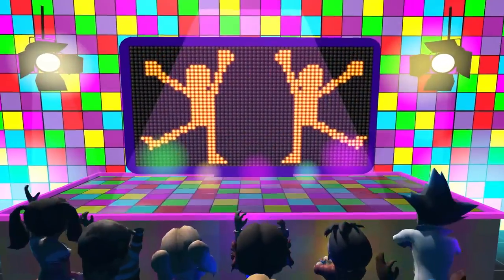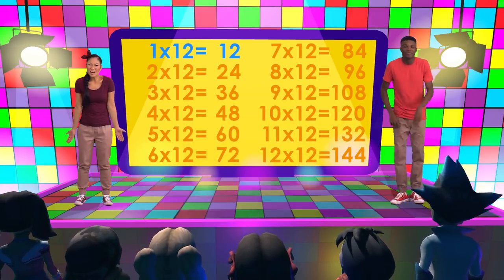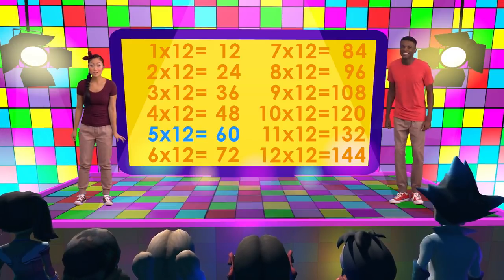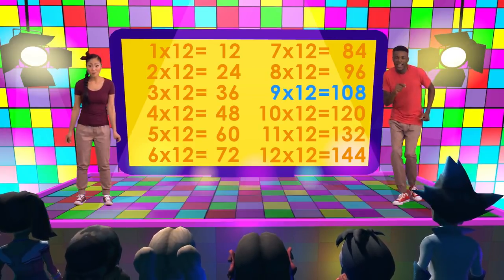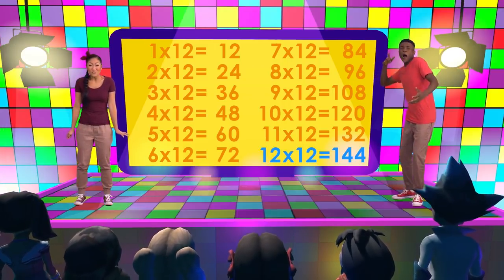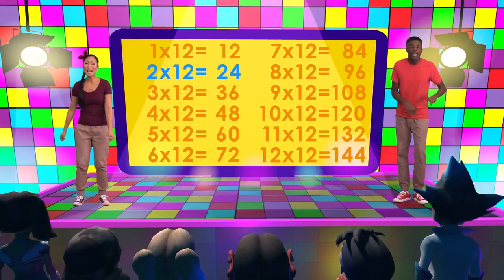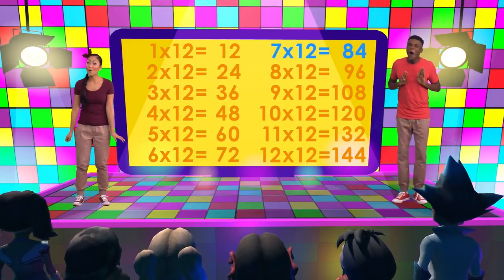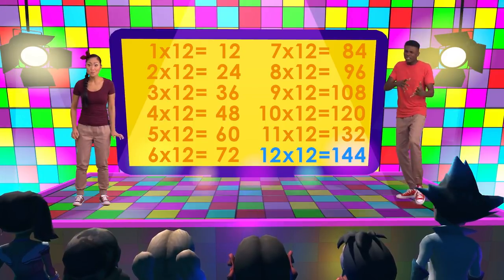Twelve Times Tables